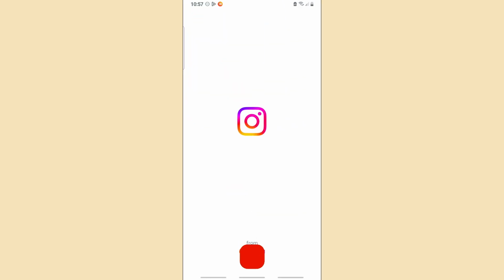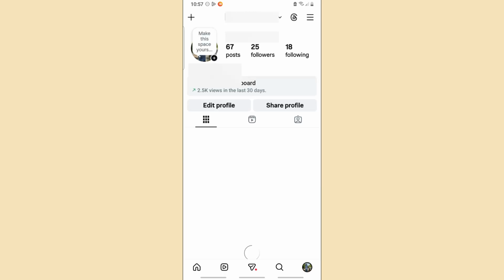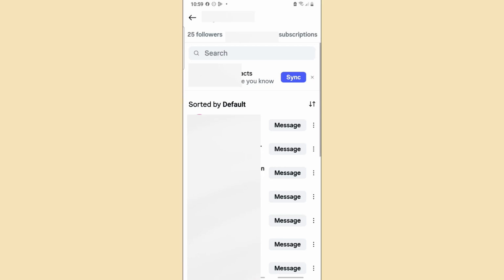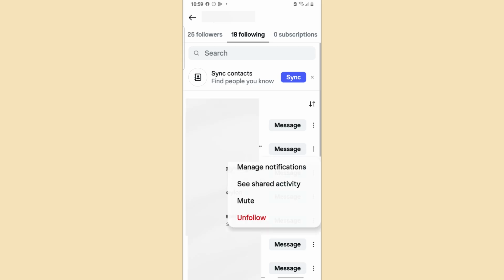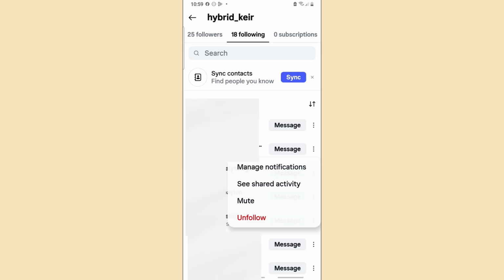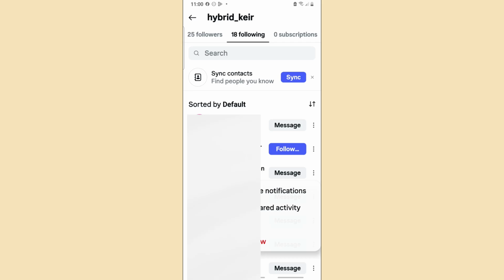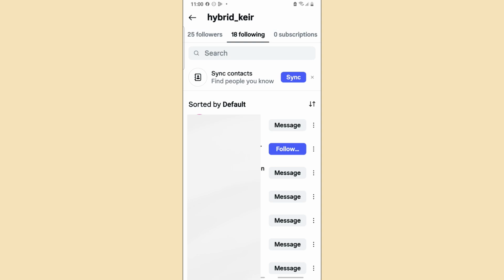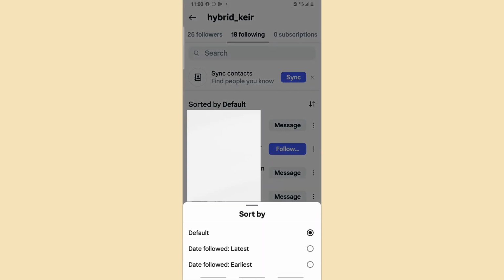How to Unfollow Multiple People on Instagram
Want to clean up your Instagram following list fast? In this Del Stack tutorial, you'll learn the most efficient way to unfollow multiple accounts manually. Instagram doesn't allow true mass unfollowing, but there are built-in filters and shortcuts that make the process way quicker.

✅ Open your profile and access your Following list
✅ Unfollow multiple accounts manually, faster
✅ Use filters like Latest or Earliest Followed
✅ Keep your feed relevant with smart following cleanups
✅ Time-saving tricks to manage connections

📌 Timestamps ⏱

00:00 Intro + What Instagram Allows (and doesn't)
00:10 Go to Profile + Open Your Following List
01:00 Manual Unfollow Method (Fast + Clean)
01:32 Filters + Efficiency Tips + Recap

Cleaning up who you follow helps your feed feel more relevant, reduces clutter, and keeps your account aligned with what you actually want to see.